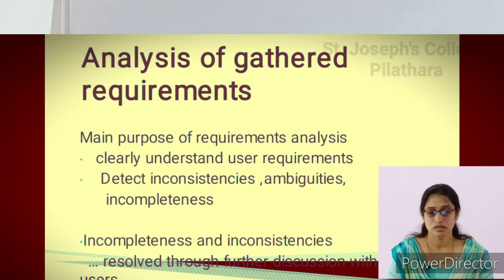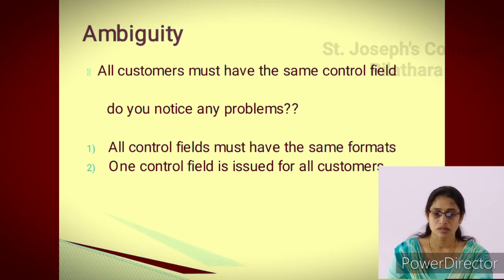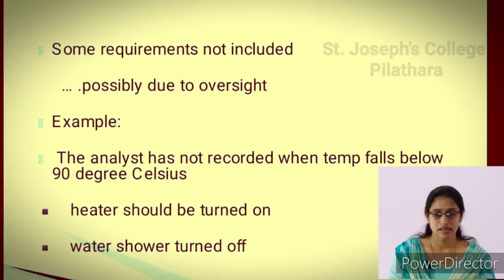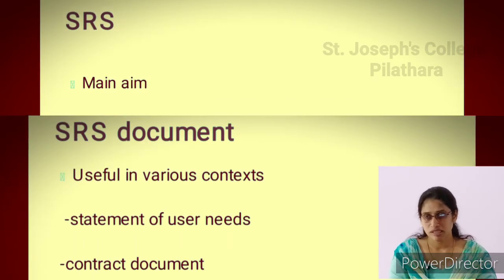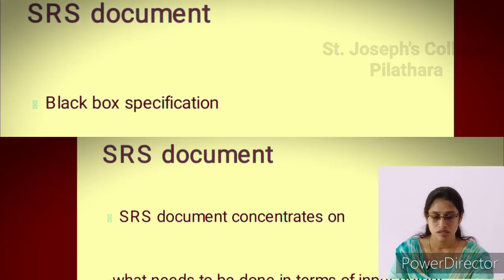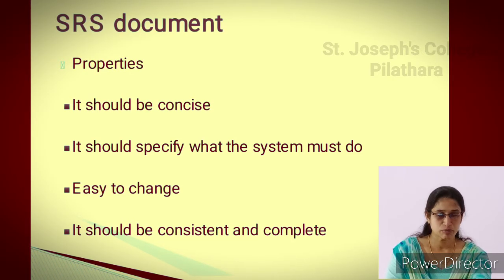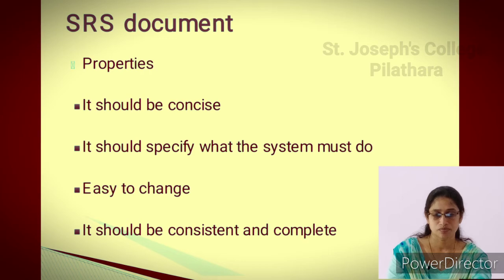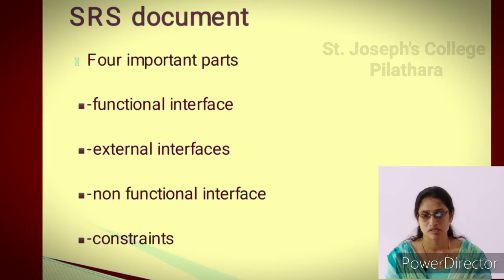V Semester BCA Subject: software engineering Topic: Formal requirements specification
V Semester BCA
Subject: software engineering
Topic: Formal requirements specification
Lecture taken by: Sheeba M, Assistant Professor, Department of Computer Applications, St. Joseph's College, Pilathara